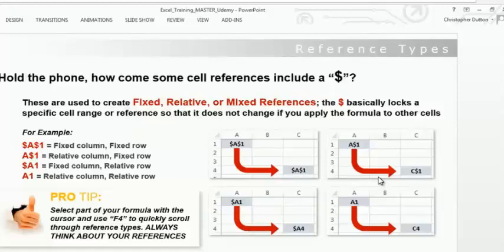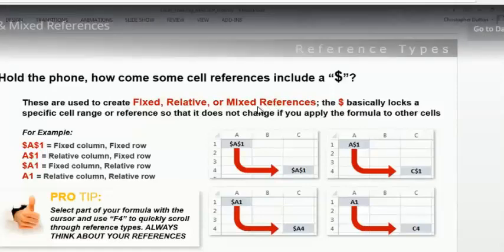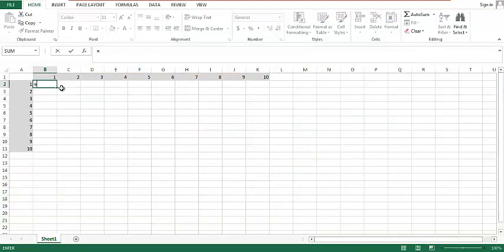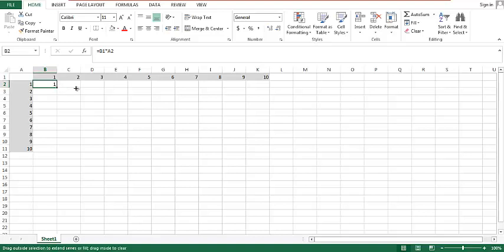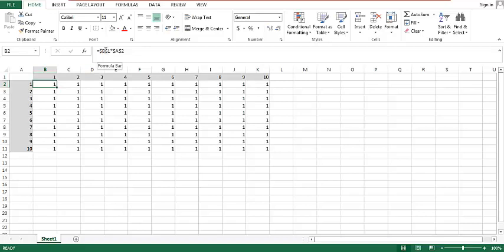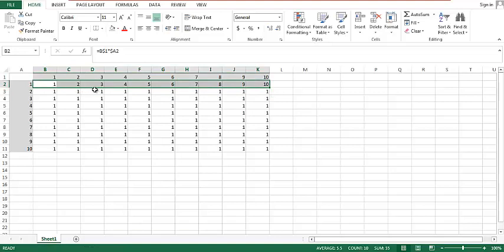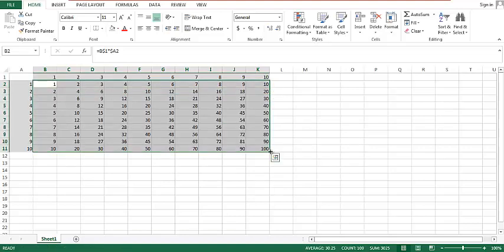Fixed, Relative & Mixed Reference in excel